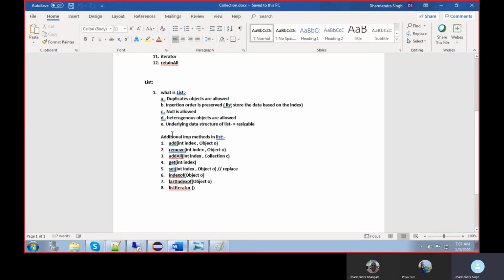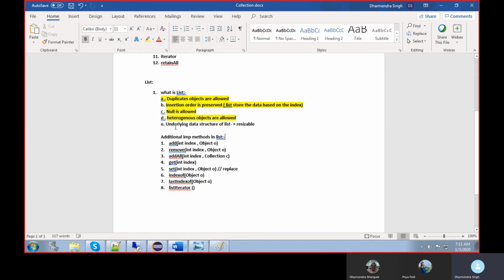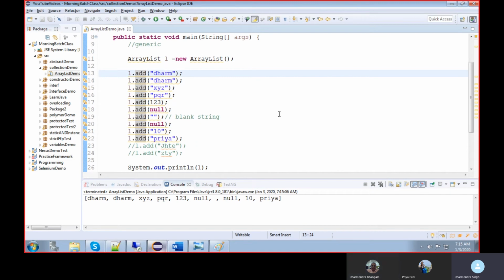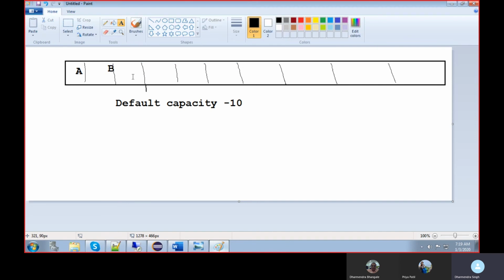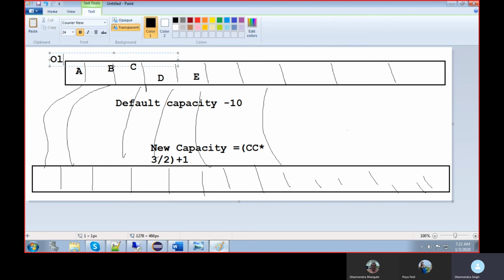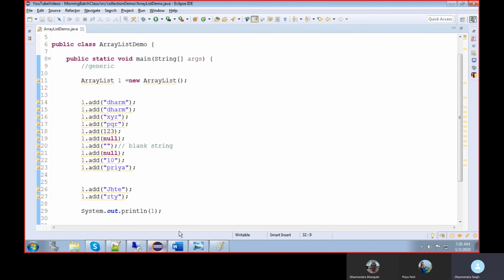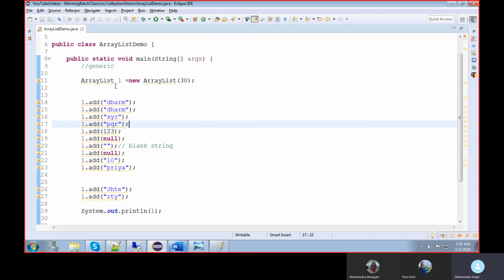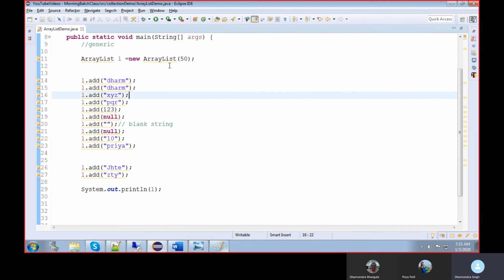Collection in Java Part 3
Collection in Java (ArrayList data structure)